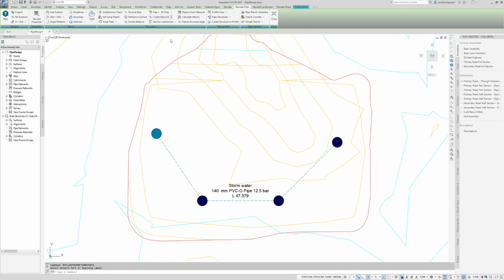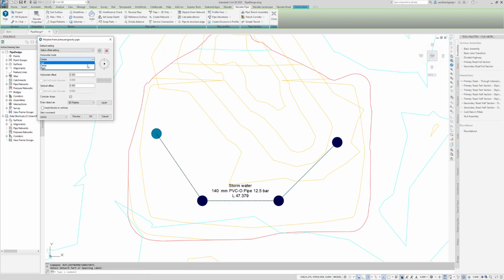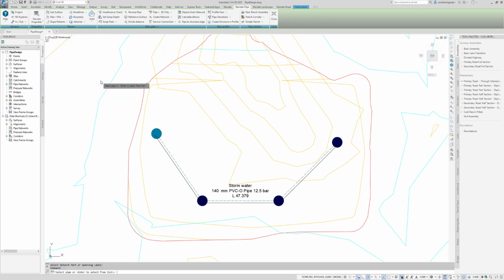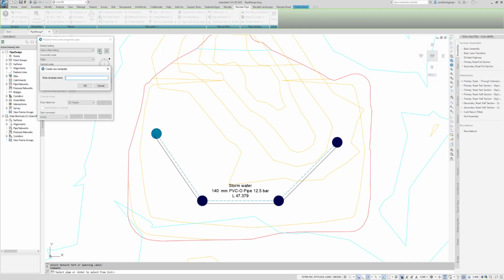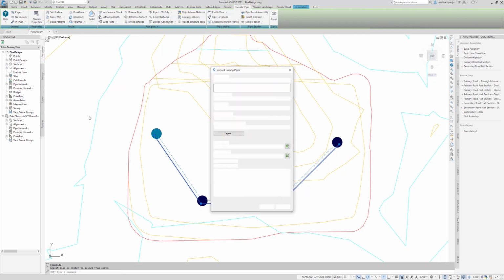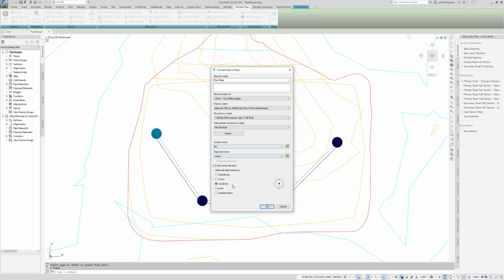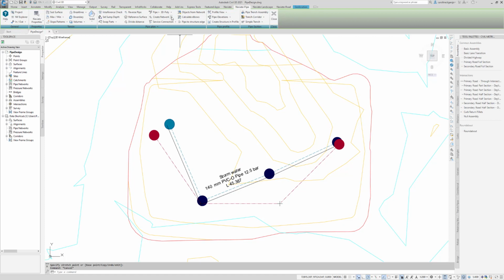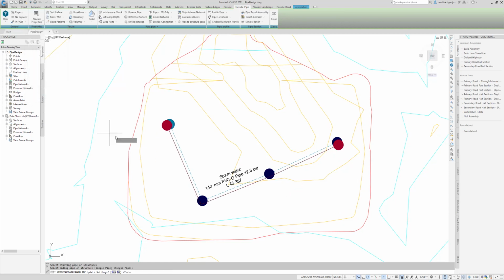Naviate Pipe 2021 - Offset Pipe Network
The Naviate Command Offset Pipe network can be used to quickly create an offset copy of a pipe network.

The command starts by selecting the first and last pipe in the span to be offset or by selecting pipe spanning label. The options under horizontal mode and vertical mode determine from what point on the pipe the offset value is calculated from. The distance is measured to a mirrored point on the offset pipe.

Vertical mode also determines the direction of the offset. In the boxes for horizontal and vertical offset, the offset values are entered. Select pipe is used to select a new pipe that will be created. The new pipes diameter will then be added to the offset value. These settings can be saved at the top and reused later.

Use the preview button at the bottom. To see a preview of where the new pipe network be created. The command will create a reference line for the Offset Network. The type of line can be selected. Finally, select create pipe network at the bottom and then click OK. This will then open a dialog to create the new pipe network. Enter a name for the new network at the top.

The previously selected pipe is already selected here. Select a structure to create at the beginning and end, as well as at the intermediate points. The reference surface and the reference alignment are matched from the original pipe network. The vertex elevation reference is automatically set as centerline. Click OK to finish the command. The command creates a reference line in the center of the new pipe network.

The reference line is connected to the original pipe network. So if the original span is moved, the reference line will move as well. Then use update pipe from 3D polyline to update the location of the new pipe network. Select the reference polyline first and then the first and last pipe in the span to be updated. Use the center line as a reference and click OK.
These settings can be saved, which means that next time the offset pipe needs to be updated, all that's required is to select the reference line.